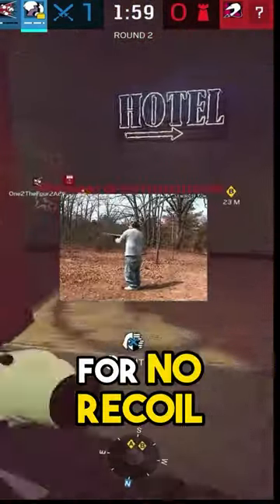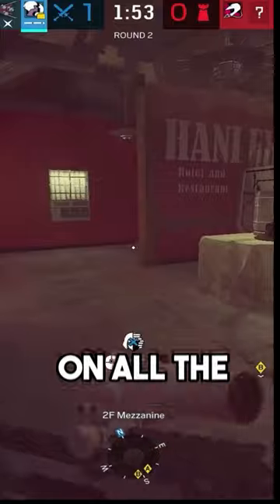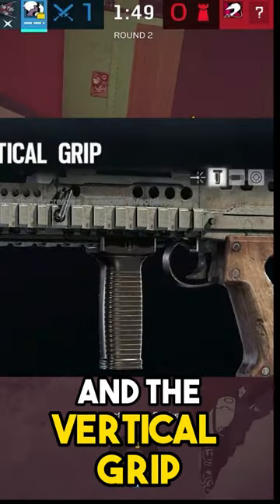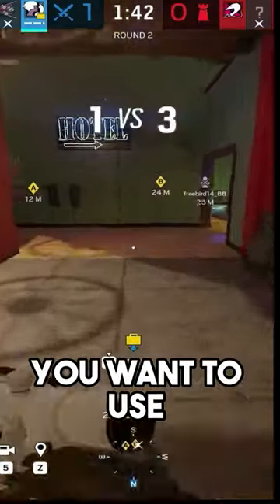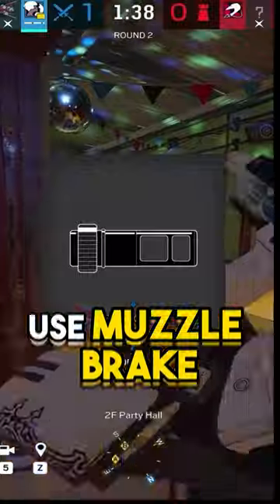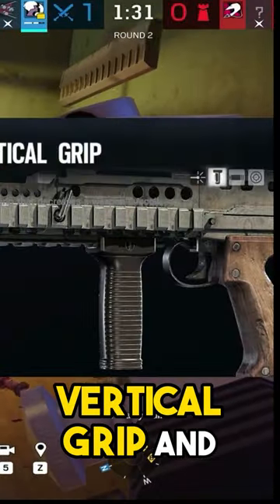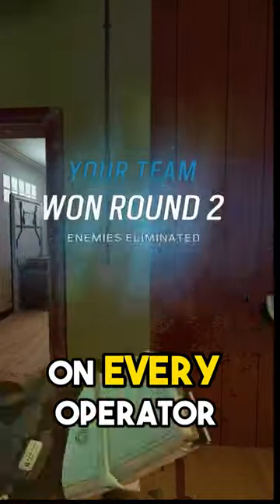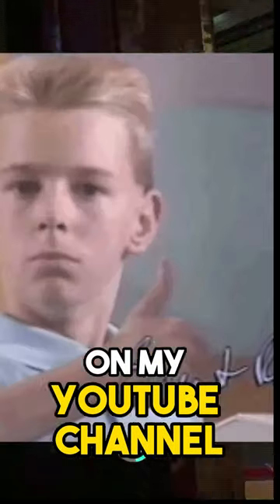The BEST Attachments For NO RECOIL In Rainbow Six Siege!!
In this video I give the best possible attachment combination for every gun In Rainbow Six Siege!! Be sure to check out my full video where I go even more in depth!!

It would mean the world to me, as I don't make anything from these videos so it’ll help support me to make more content!!

I love you all, thank you for the support! :)